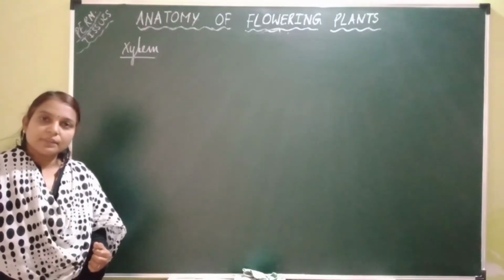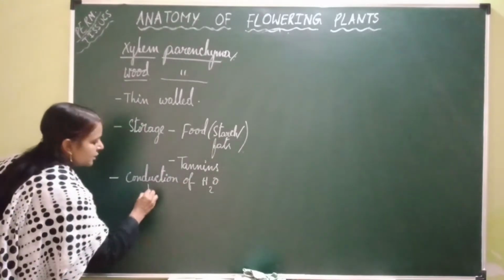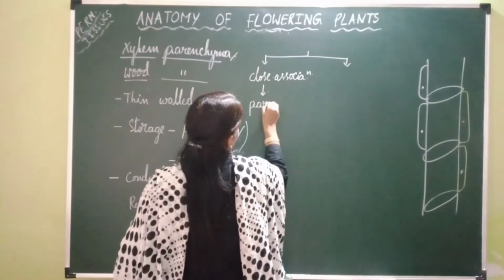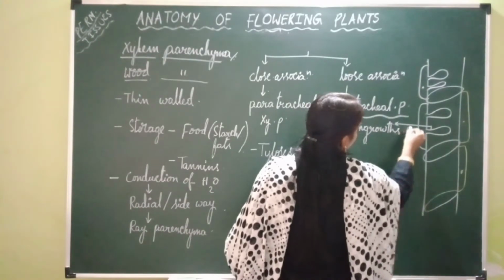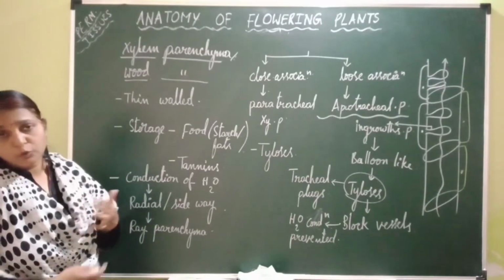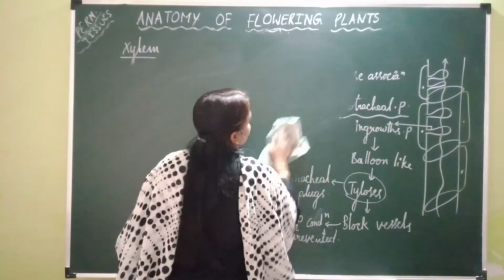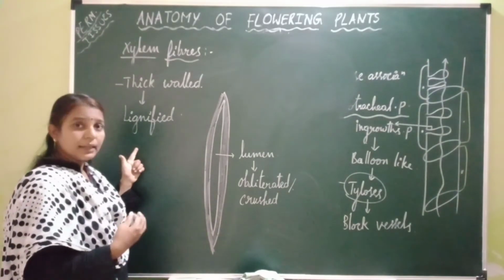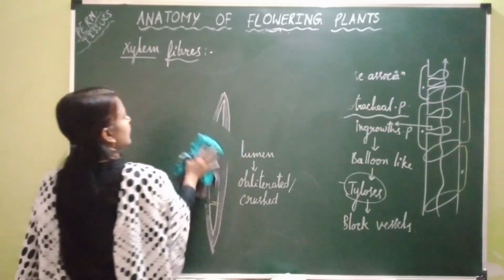Anatomy of flowering plants - Xylem Parenchyma and Xylem fibres